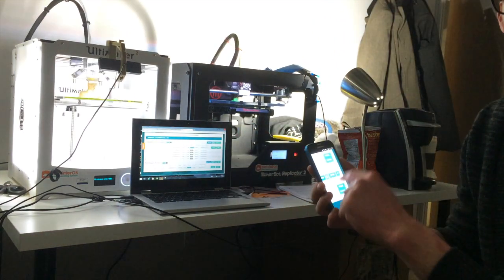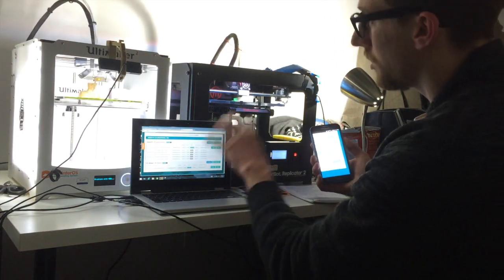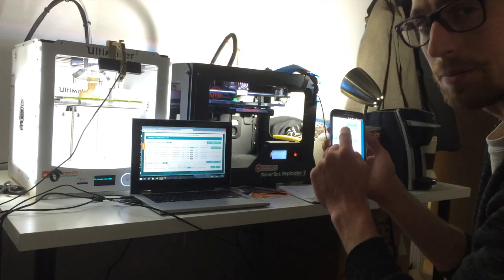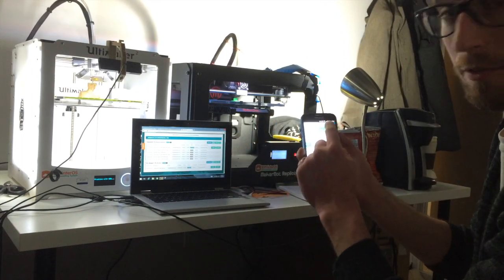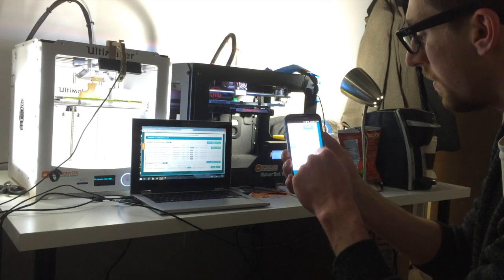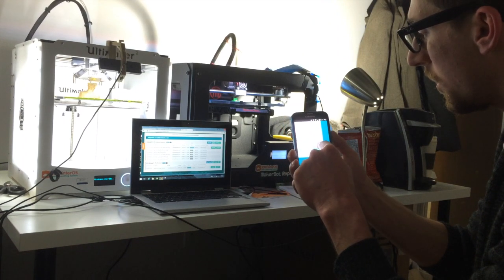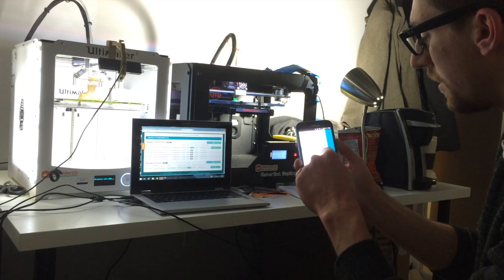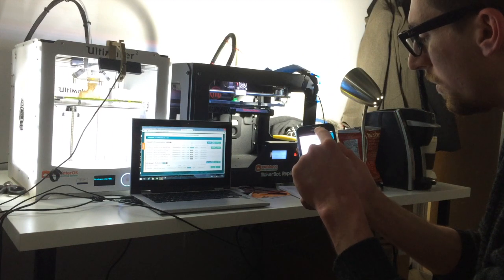Managing Multiple 3D Printers - 3DPrinterOS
Charles from our team managing the Ultimaker 2 and Makerbot Replicator 2 3D Printers from PC and Android phone.

With 3DPrinterOS you can search and repair files, manage and control multiple 3D Printers and share printers and files with other users.